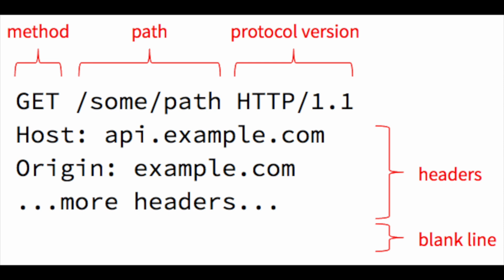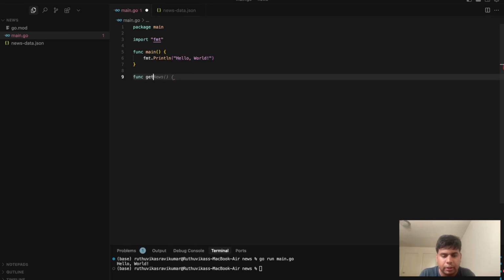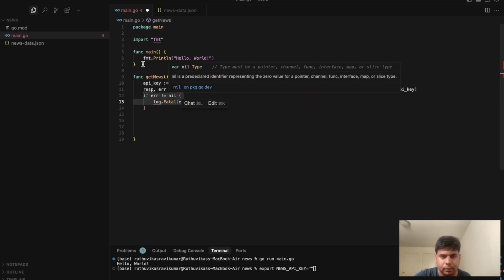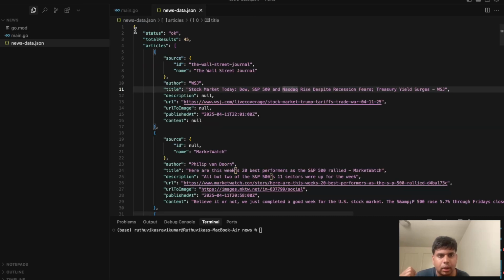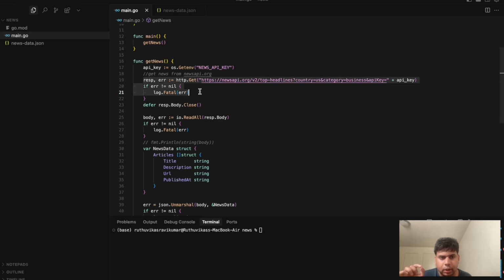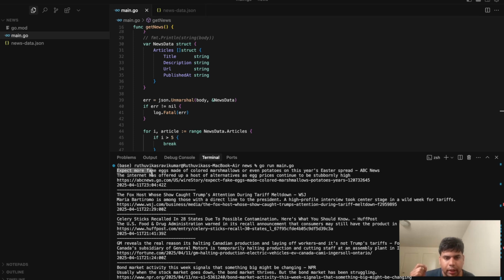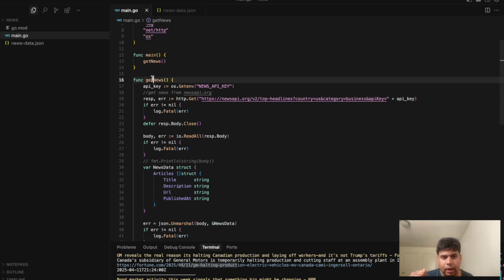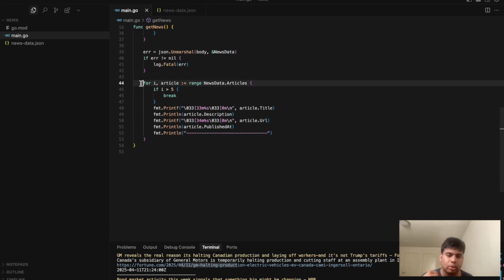Fetch & Parse JSON from News API in Go (Golang Tutorial) using Cursor AI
In this tutorial, we'll walk you through how to make an HTTP request to a news feed server, fetch the JSON response from the NewsAPI, and parse and print the data directly to your terminal using Go (Golang) — all done smoothly with Cursor AI.

🔧 What you'll learn:

Making HTTP requests in Go

Reading and parsing JSON responses

Working with structs and unmarshalling

Displaying data in a clean format

Using Cursor AI for a seamless coding experience

💻 Perfect for Go beginners & those exploring real-world API integration!